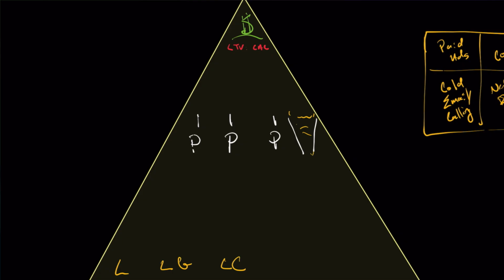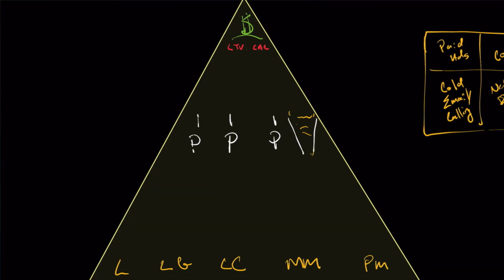9 Keys to Business Growth Through Marketing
Ever wondered why some businesses struggle to grow while others seem to skyrocket effortlessly?

If you’re a business owner making less than $1M in revenue, this episode is a must-watch. You’ll learn how to filter your marketing decisions through a structure that guarantees profitability.  This isn’t just about surviving—it's about thriving by understanding key metrics like LTV and CAC, and knowing exactly where to focus your energy.

Understand why profit should be at the top of your business pyramid.
Discover the power of focusing on one persona, one pathway, and one product/promise.

Learn how five crucial systems can support and scale your business effectively.

Hit play now and take the first step towards structuring your business for unstoppable growth.